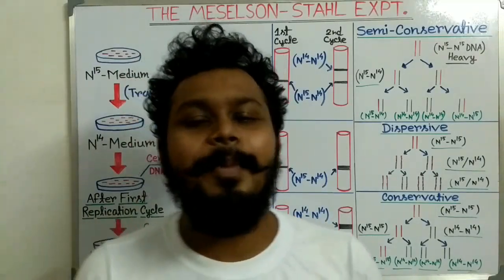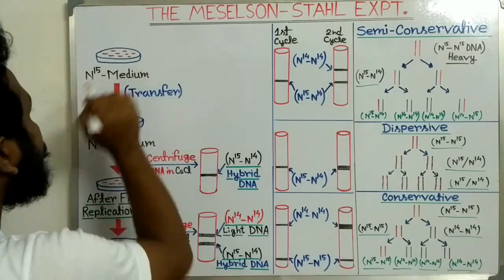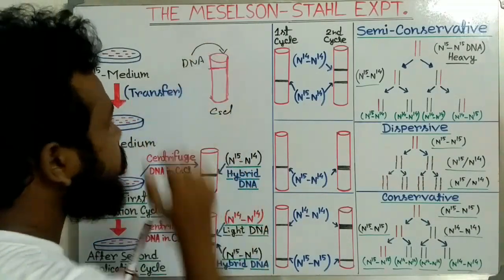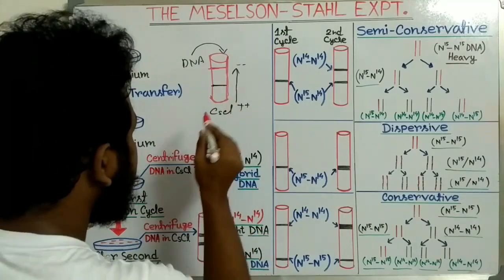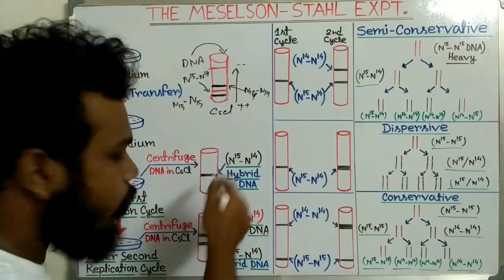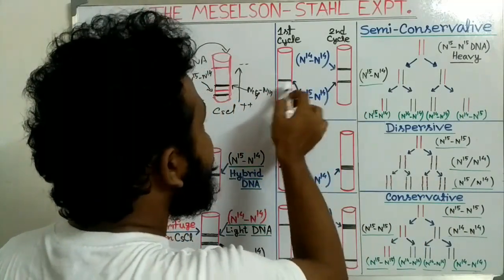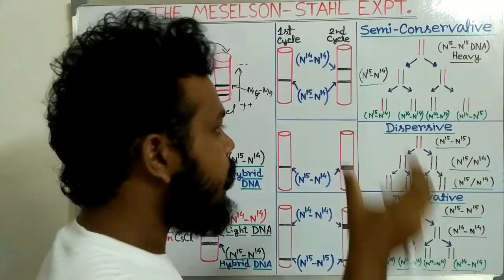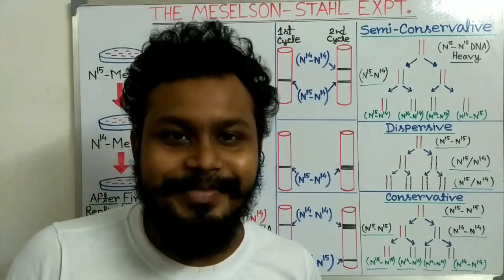Meselson and Stahl experiment | Semiconservative replication of DNA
Semi-conservative replication. In this model, the two strands of DNA unwind from each other, and each acts as a template for synthesis of a new, complementary strand. This results in two DNA molecules with one original strand and one new strand.
Conservative replication. In this model, DNA replication results in one molecule that consists of both original DNA strands (identical to the original DNA molecule) and another molecule that consists of two new strands (with exactly the same sequences as the original molecule).
Dispersive replication. In the dispersive model, DNA replication results in two DNA molecules that are mixtures, or “hybrids,” of parental and daughter DNA. In this model, each individual strand is a patchwork of original and new DNA.

Meselson and Stahl’s Experiment
Meselson and Stahl’s Experiment was an experimental proof for semiconservative DNA replication. In 1958, Matthew Meselson and Franklin Stahl conducted an experiment on E.coli which divides in 20 minutes, to study the replication of DNA.

Experiment
15N (heavy) and 14N (normal) are two isotopes of nitrogen which can be distinguished based on their densities by centrifugation in cesium chloride (CsCl). Meselson and Stahl cultured E.coli in a medium constituting 15NH4Cl over many generations. As a result, 15N was integrated into the bacterial DNA. Later, they revised the 15NH4Cl medium to normal 14NH4Cl. At a regular interval of time, they took the sample and checked for the density of DNA.

Observation
Sample no. 1 (after 20 minutes): The sample had bacterial DNA with an intermediate density. Sample no. 2 (after 40 minutes): The sample contained DNA with both intermediate and light densities in the same proportion.

Conclusion
Based on observations and experimental results, Meselson and Stahl concluded that DNA molecules can replicate semi-conservatively. Investigation of semiconservative nature of replication of DNA or the copying of the cells DNA didn’t end there. Followed by Meselson and Stahl experiment, Taylor and colleagues conducted another experiment on Vicia faba (fava beans) which again proved that replication of DNA is semiconservative.